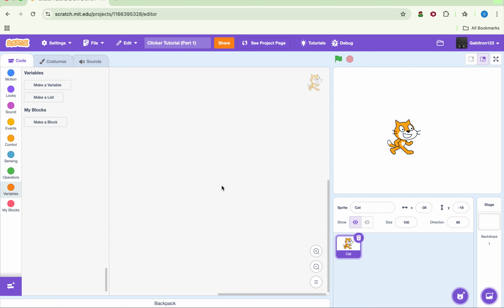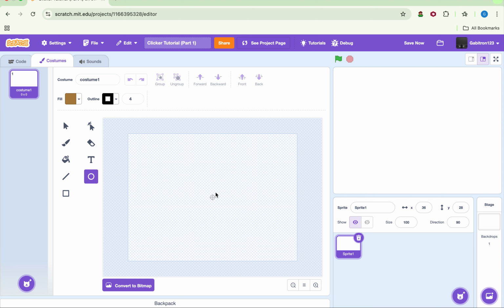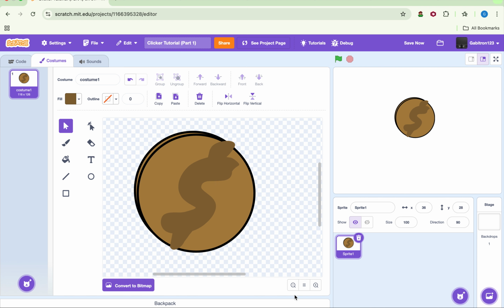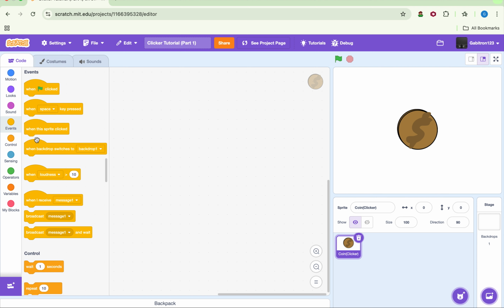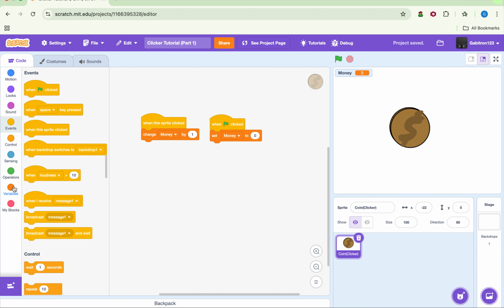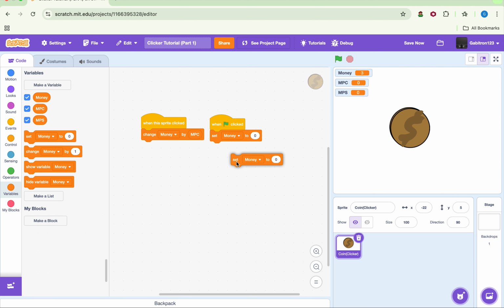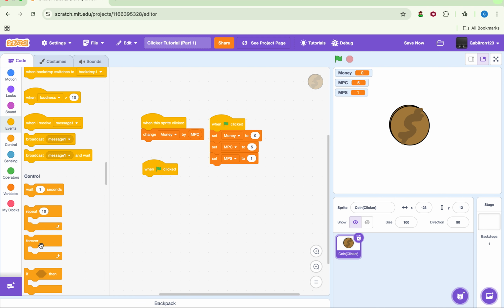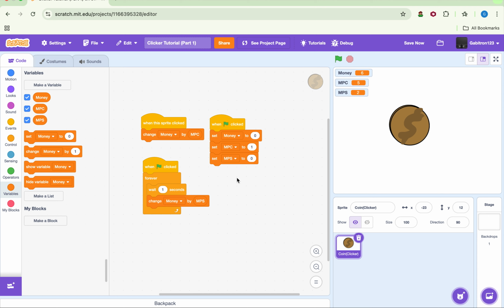Introduction to coding a clicker game on scratch(part1)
Step-by-Step tutorial on how to make your first clicker on scratch. (This is just Part 1)